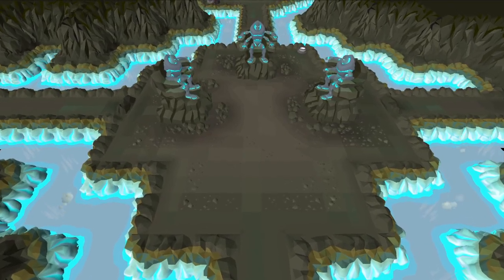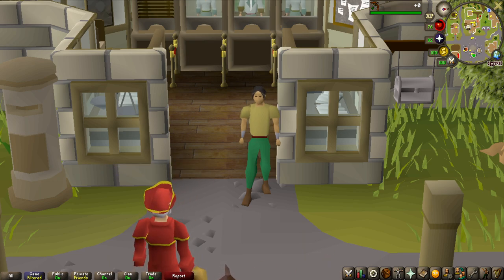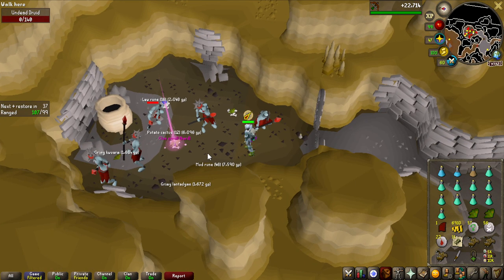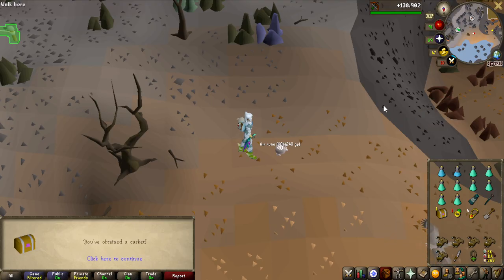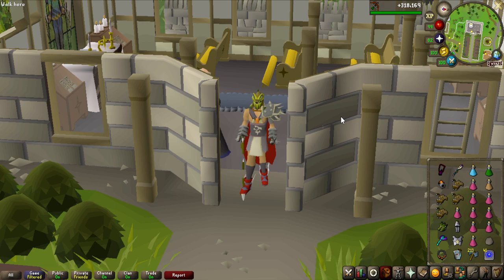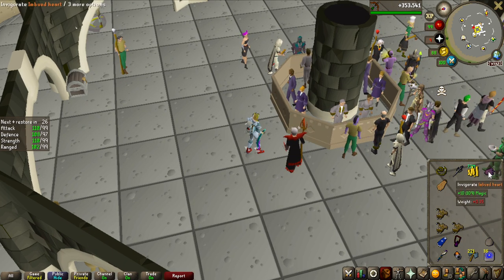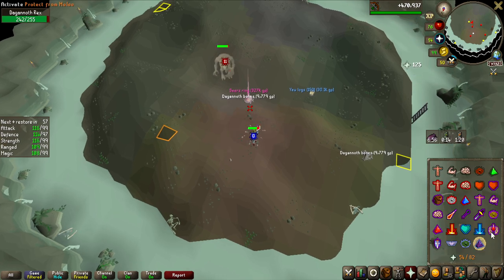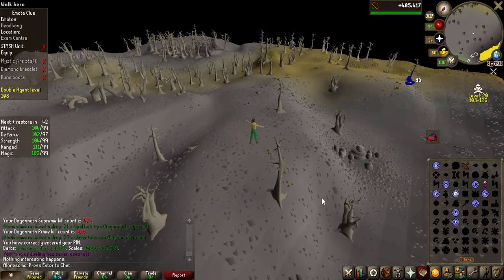The Strangest Unique In OSRS - On Drop Rate #3